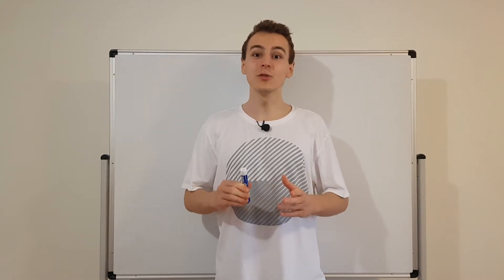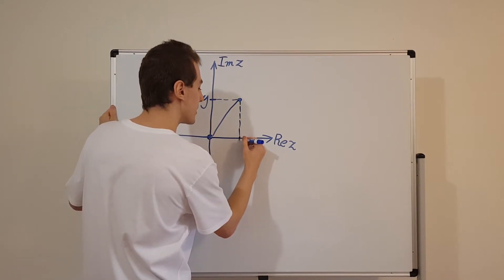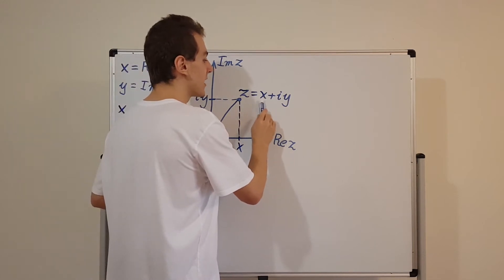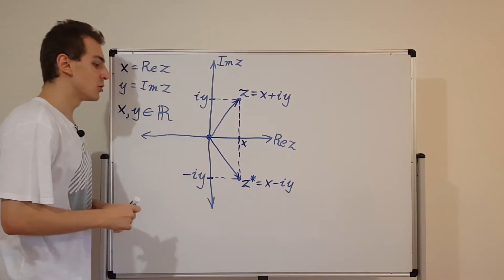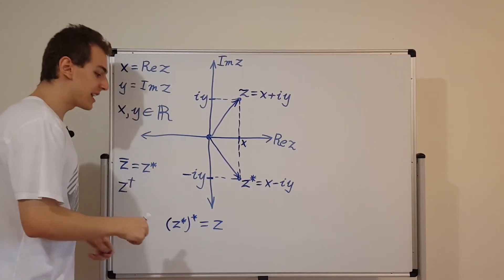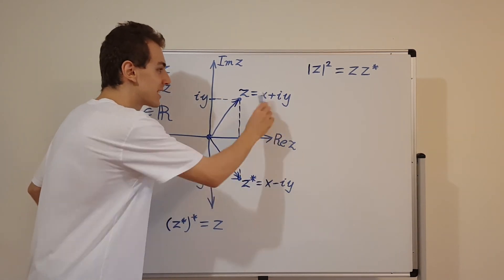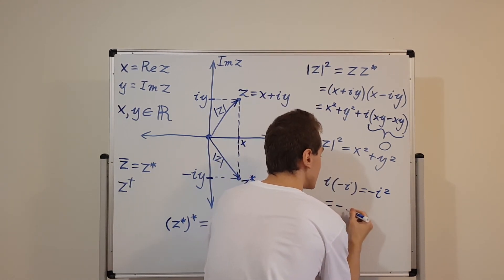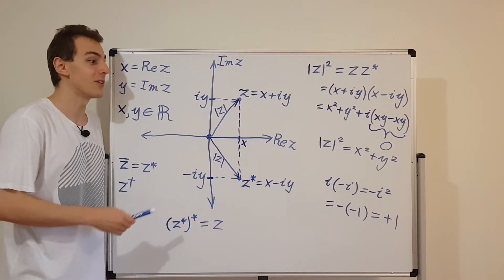Complex Numbers and Complex Conjugates in Cartesian Form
I introduce mathematical concepts which will be used in subsequent classical and quantum mechanics videos in the playlist above.